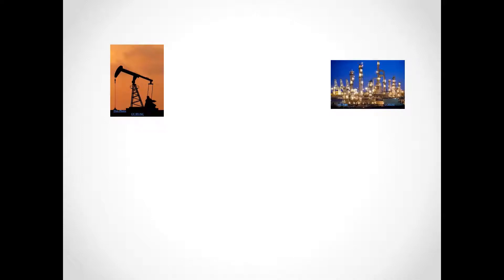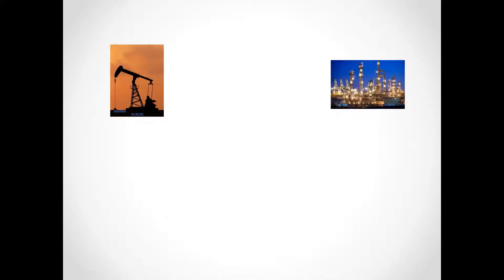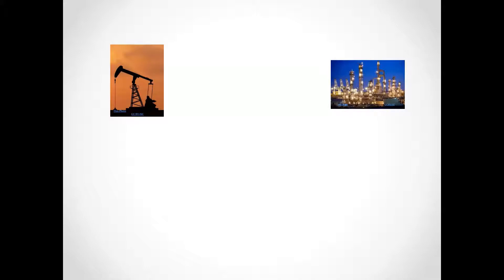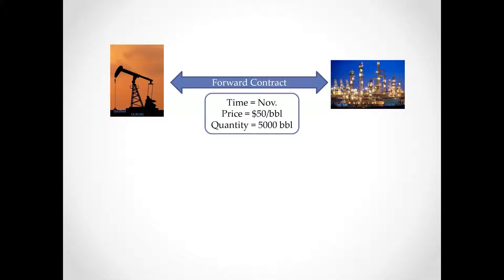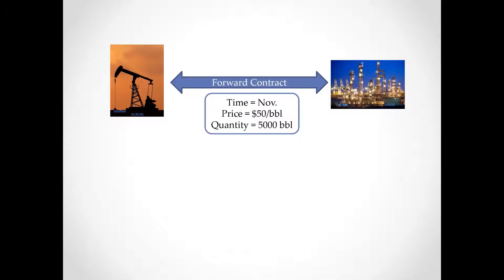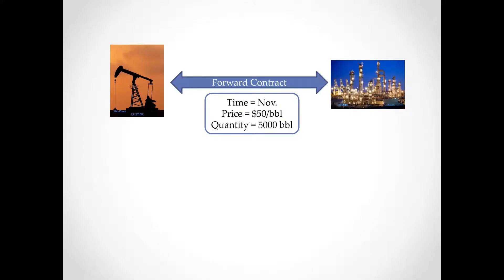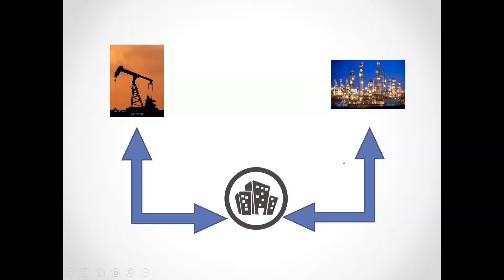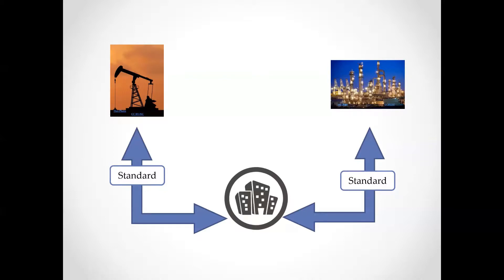Forward and Futures Contracts Crude Oil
EBF 301 - Global Finance for the Earth, Energy, and Materials Industries